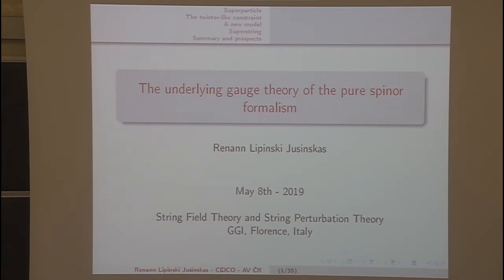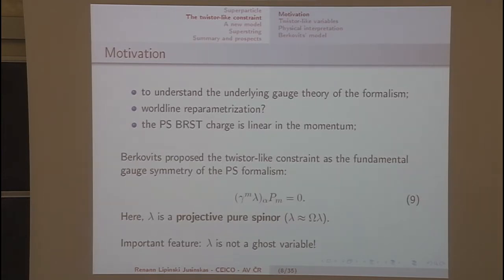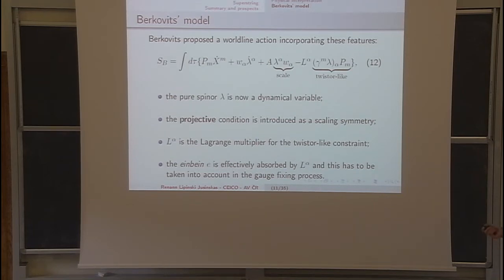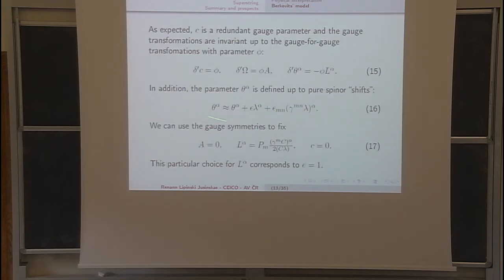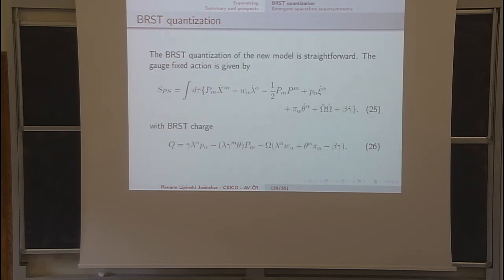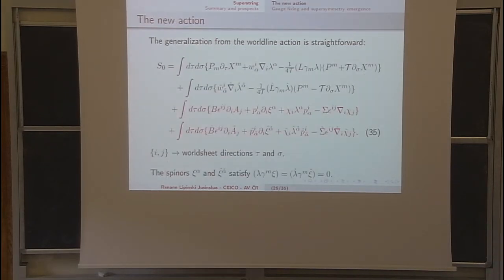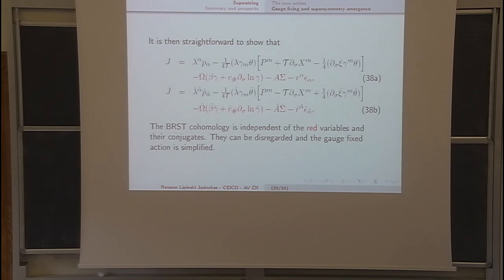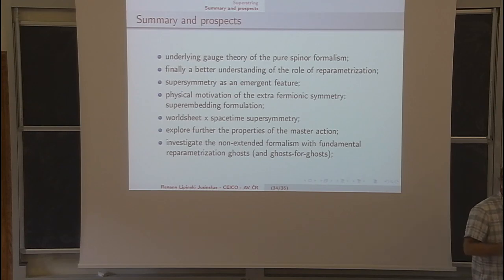Rennan Lipinski Jusinsk: The underlying gauge theory of the pure spinor superstring